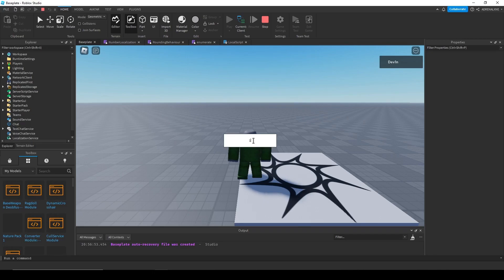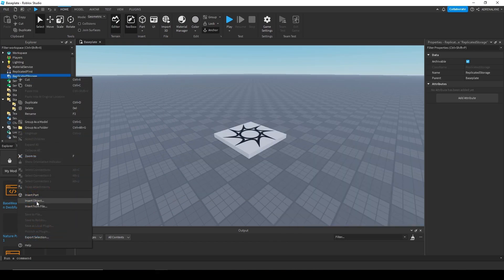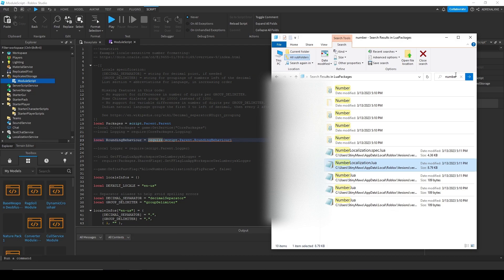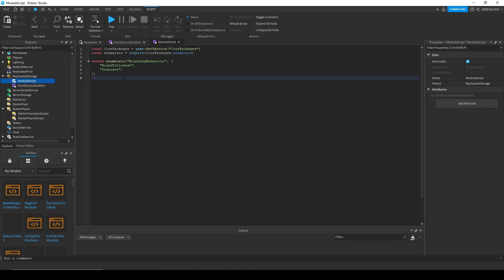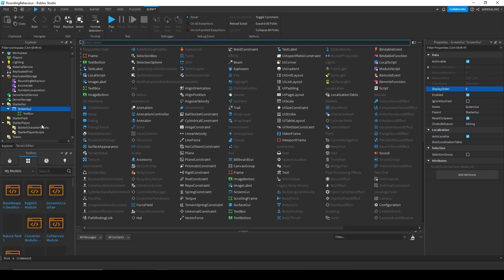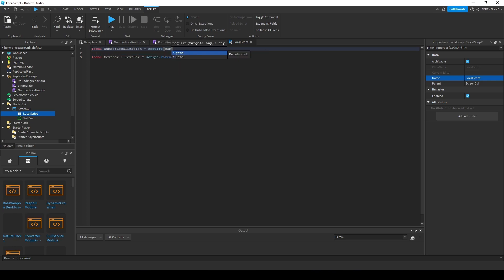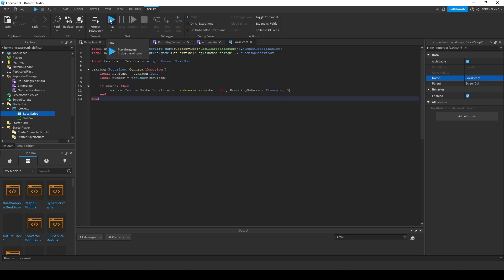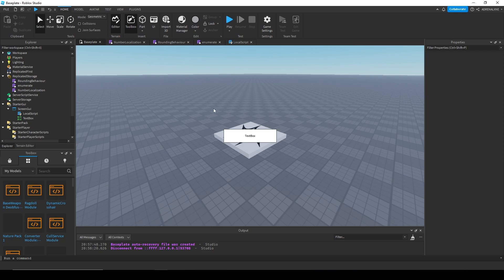Big Number Abbreviations - Roblox Scripting Tutorial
This tutorial will teach you how to abbreviate big numbers. It is an easy and quick tutorial on how to script it, and how you can implement the other skills you learn here in other places on Roblox. I hope you enjoy!

0:00 - Intro
0:10 - NumberLocalization
2:20 - RoundingBehaviour
3:01 - enumerate
4:10 - Editing the ModuleScripts
4:41 - Creating a UI
4:51 - LocalScript and code
7:21 - Results